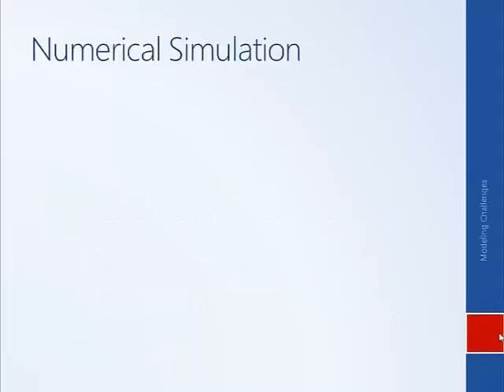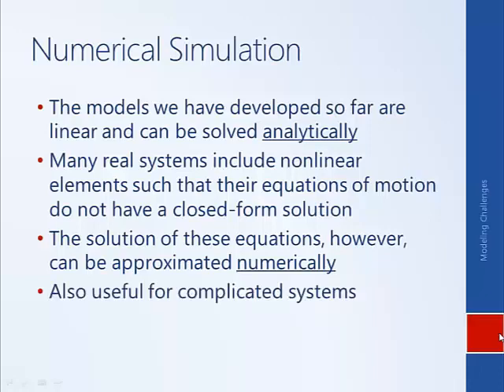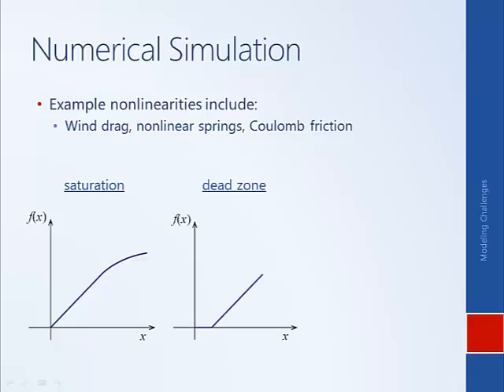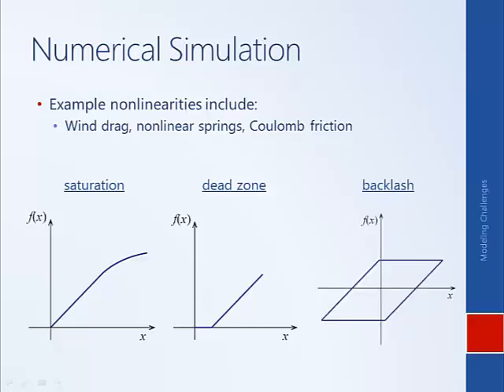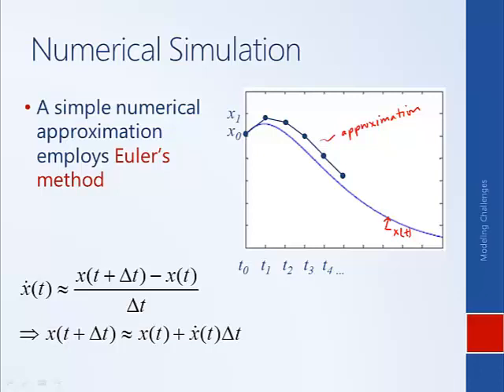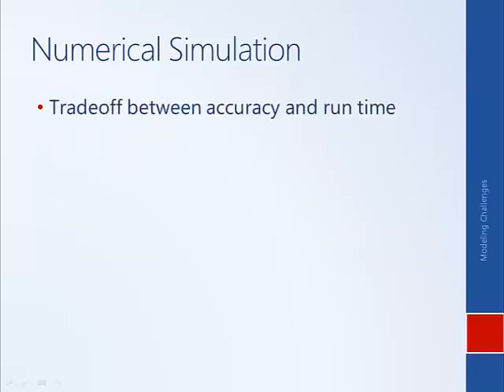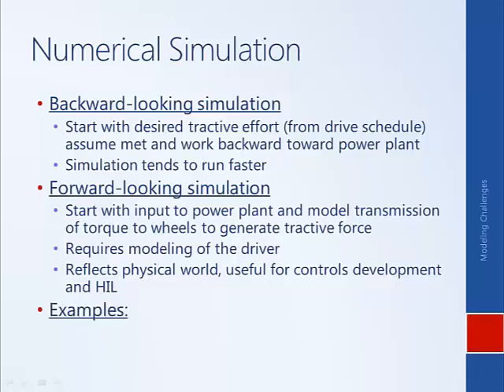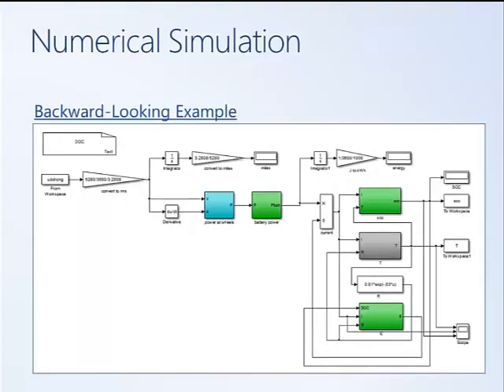System Dynamics and Control: Module 7b - Introduction to Numerical Simulation